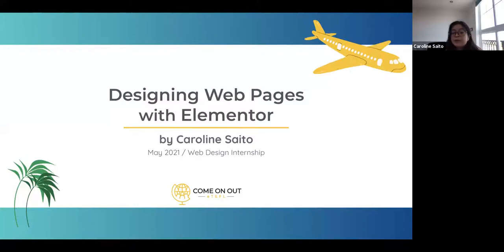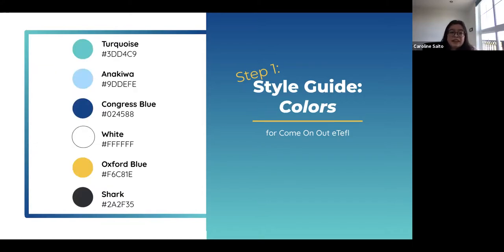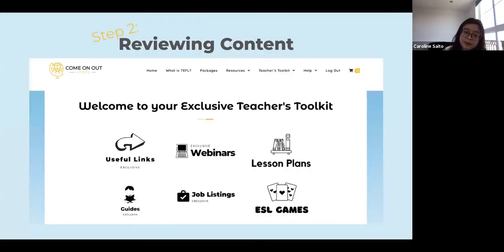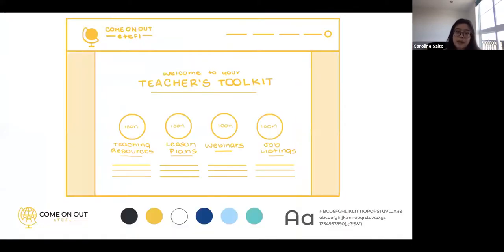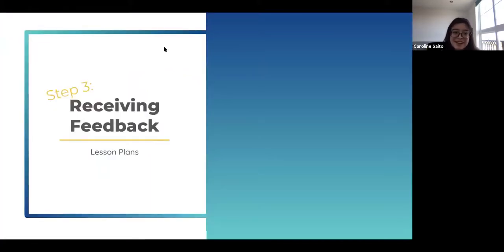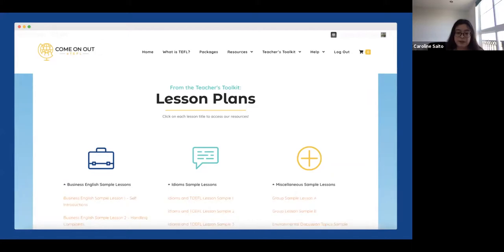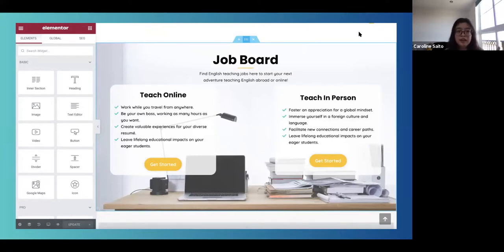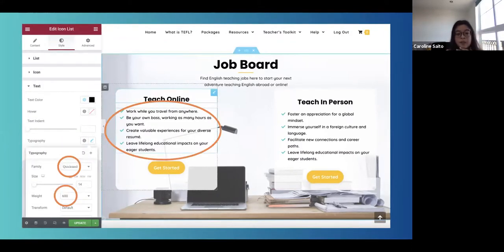Designing Web Pages with Elementor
Caroline's Intern Presentation